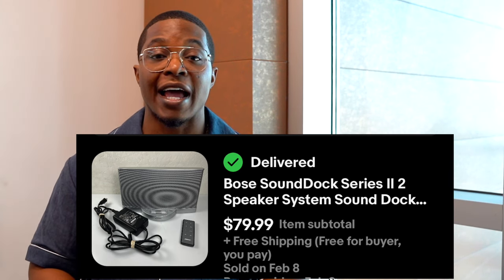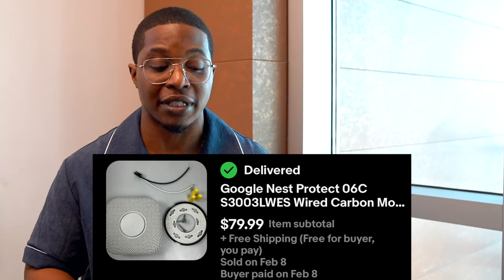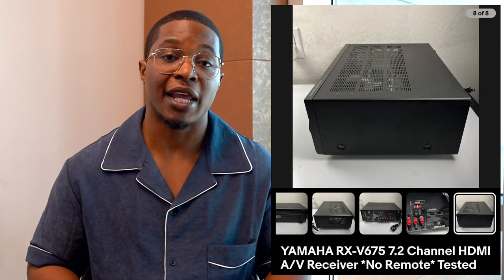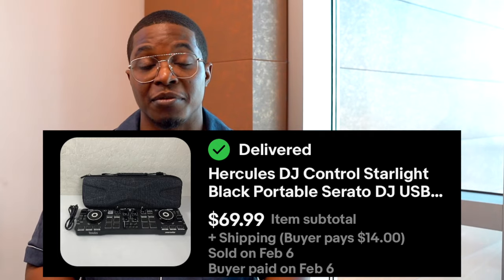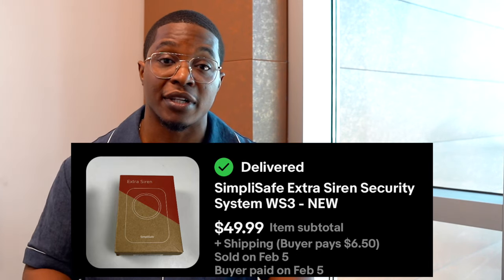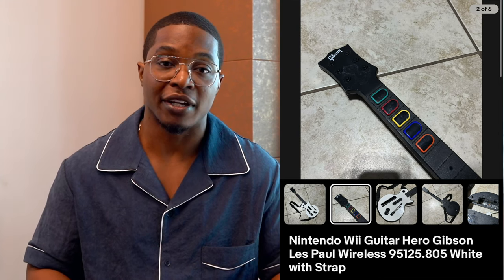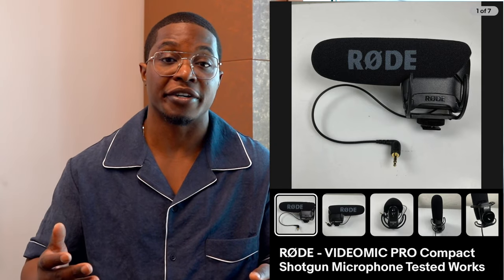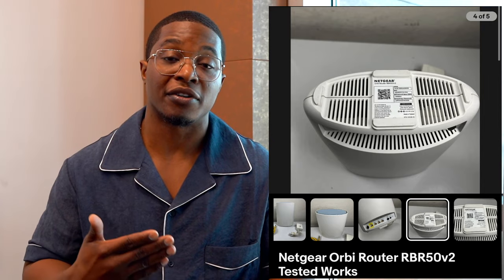Best SELLING Items On EBAY In 2024 (Beat The eBay Slowdown)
Most eBay sellers are currently experiencing a slowdown in terms of their overall sales. However, this is pretty common across all retail and e-commerce platforms around this time of the year. Therefore, in this video, I am sharing some items that sell consistently throughout the year on eBay to help you avoid the dreaded "eBay slowdown".

Do you need help starting or growing your reselling business? Book a 1-on-1 coaching session: DapperAdvisor.com

The complete list of reseller supplies and a suggested booklist for your mindset

My Poshmark Closet: @DapperAdvisor

POSHMARK: Get $10 Off Your First Poshmark Order. Use Code - DapperAdvisor

MERCARI: Sign up for Mercari using this and get $10 off your first purchase. Additionally, get $20 once you complete your first $100 in sales.